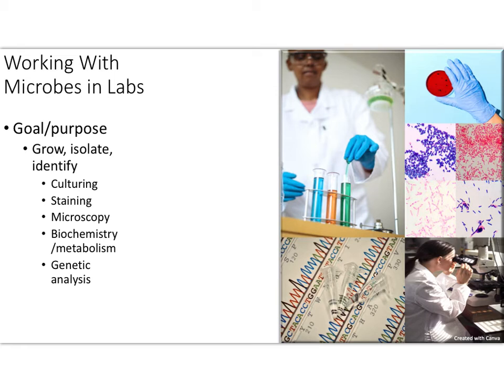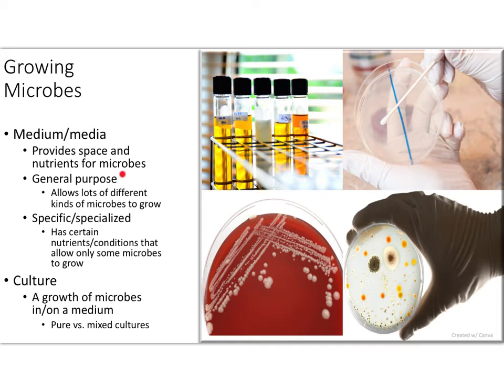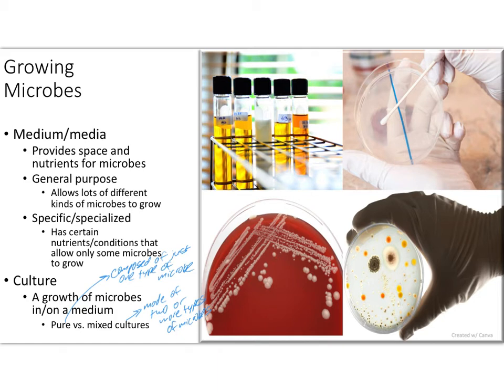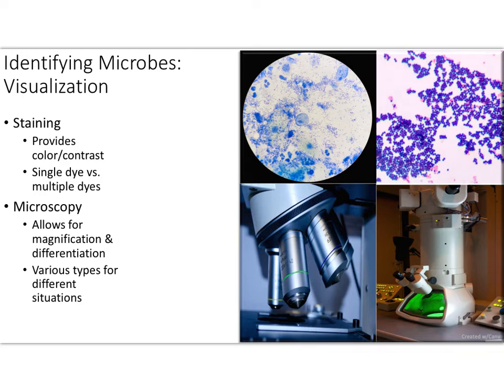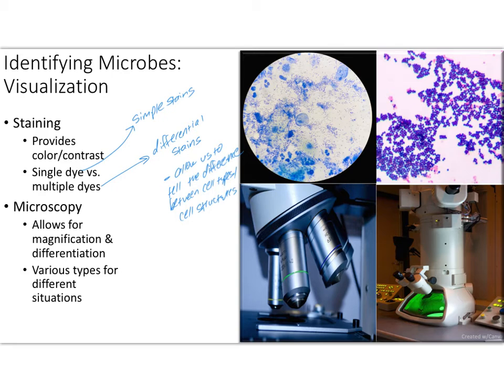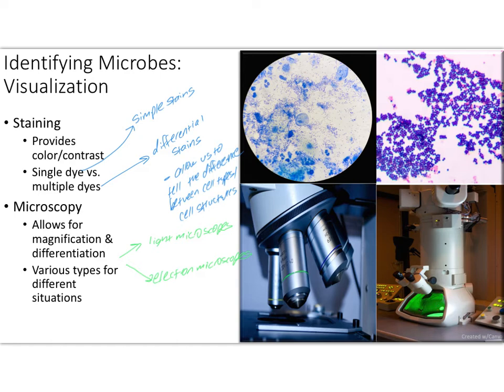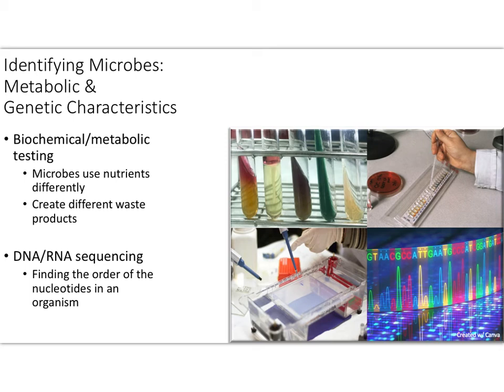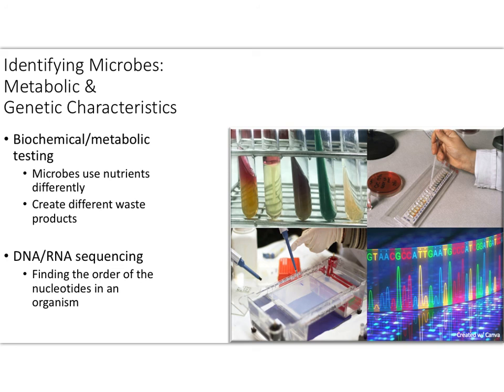Techniques in Microbiology--Chapter 4